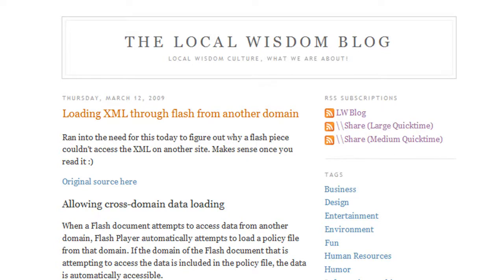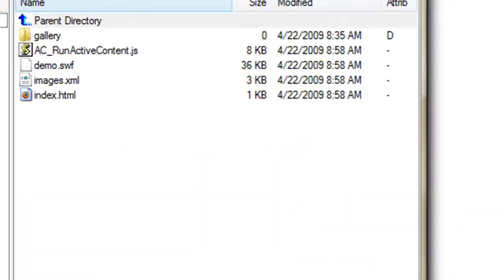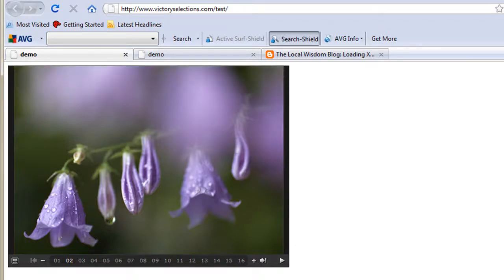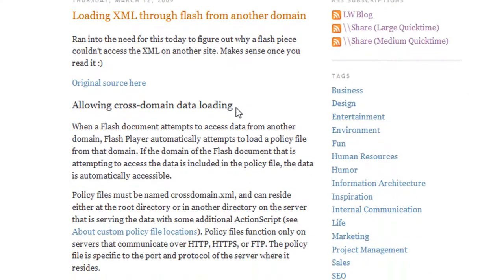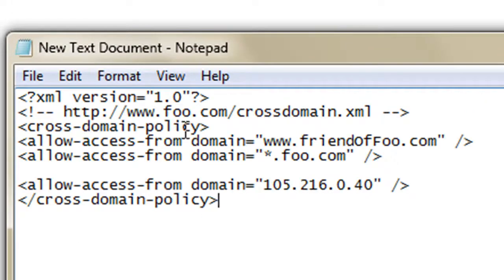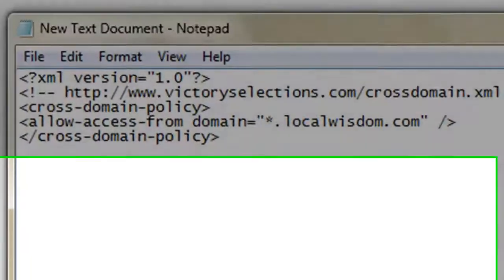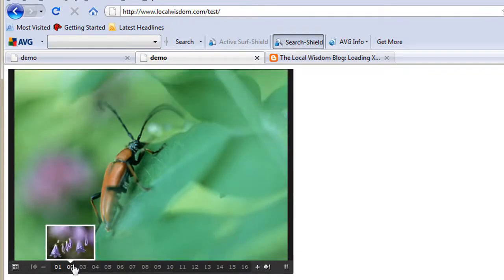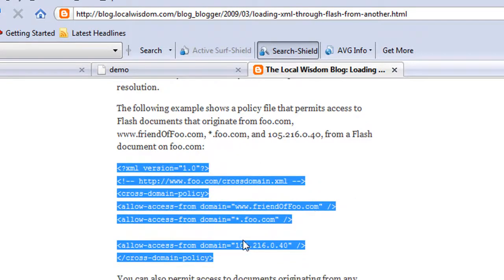Local Wisdom \\Share EP5:Loading XML through flash from another domain or website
We setup a flash swf on 2 websites and they both depend on a single XML feed.  Learn why only the website that actually hosts the XML feed for the flash swf's actually works and how to get the other website's flash swf to be able to use the same XML feed. It's all about Adobe flash XML security and how to properly setup the XML feed.